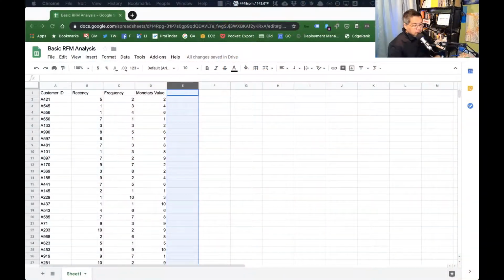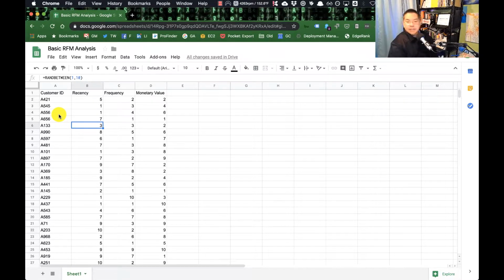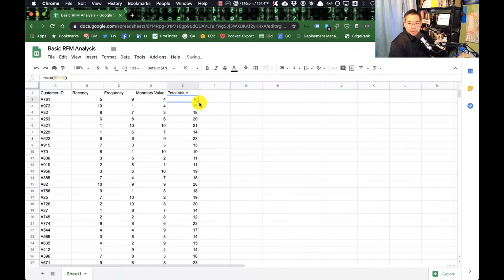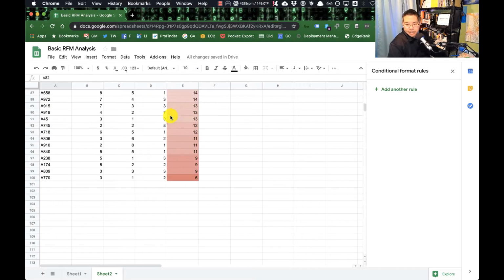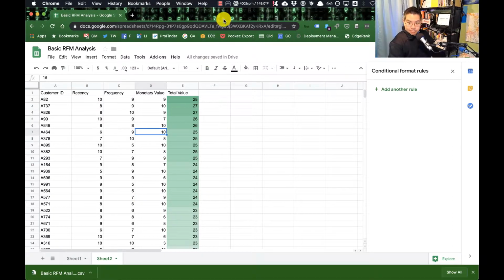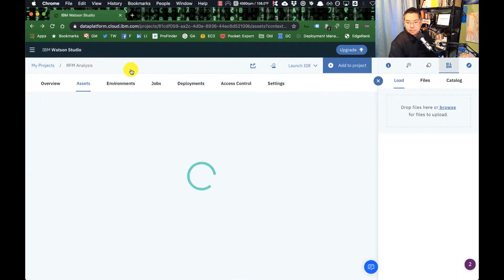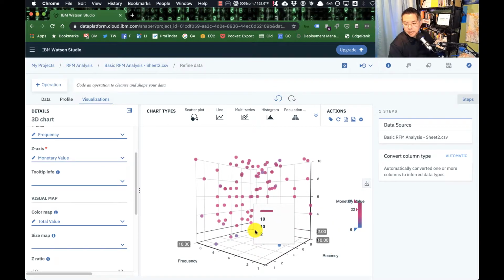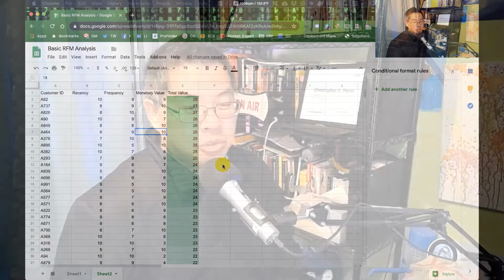You Ask, I Answer: RFM Analysis for Small Business with Google Sheets and IBM Watson Studio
CC asks, "What's the most valuable analysis overall for a small business to perform?"

If we define a small business as an enterprise with less than $1 million in sales and fewer than 10 employees, then from an overall business perspective it's got to be RFM analysis. Nothing else comes close in terms of helping a business understand its customers better and find relatively quick, relatively easy wins to grow revenue. Watch the video for more details. Watch the video for a tutorial on how to perform this analysis.